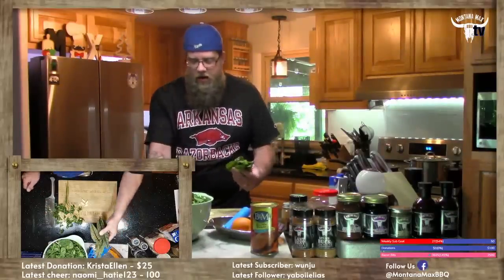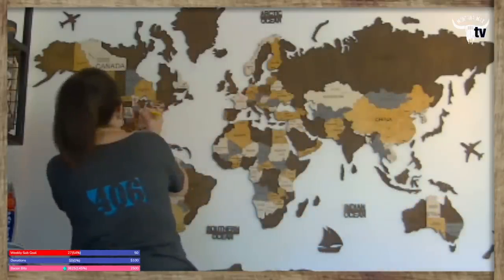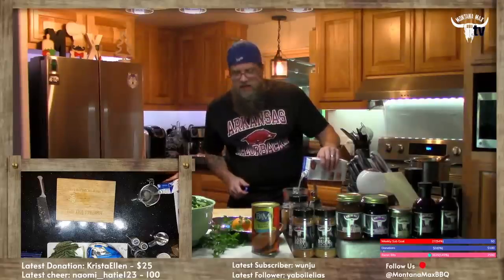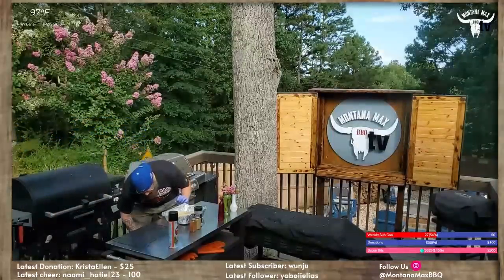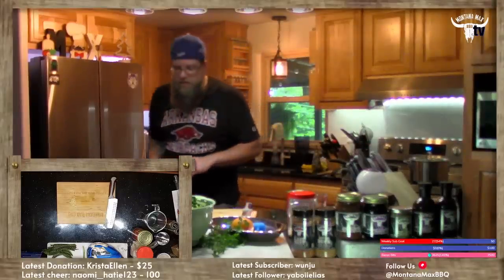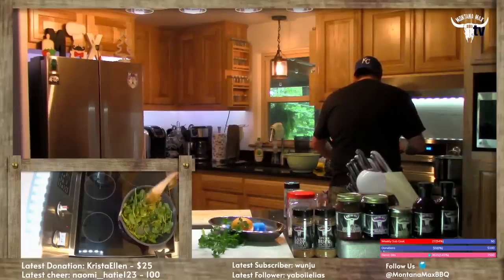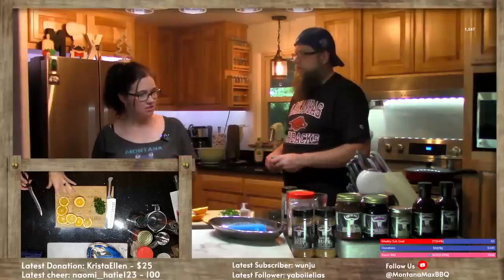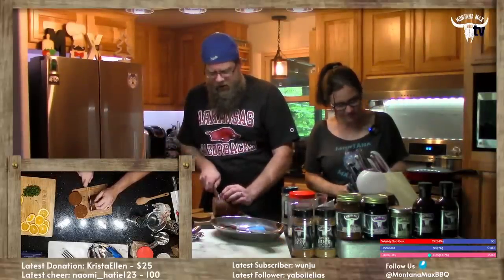Smoky Cod SEGAR DENGAN PEMESANAN KENTANG